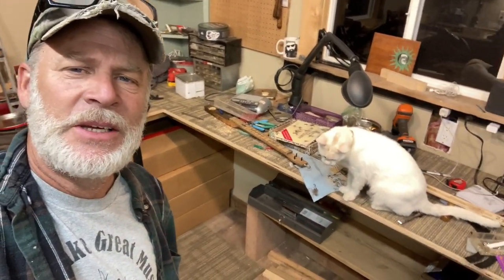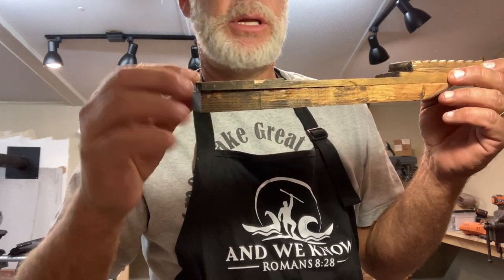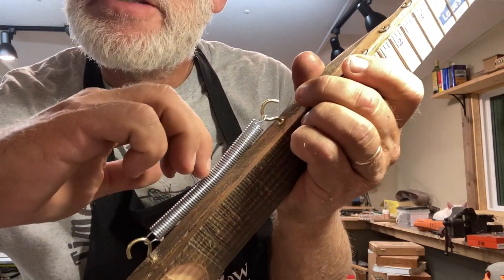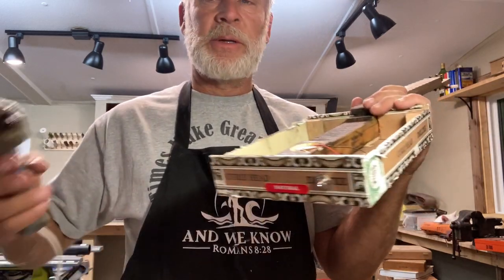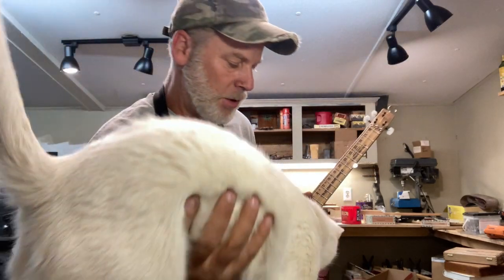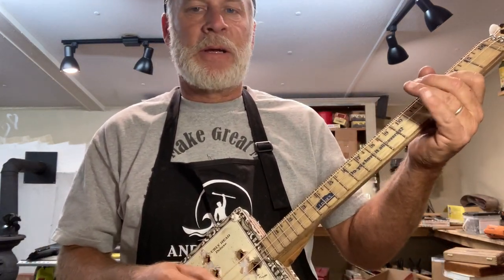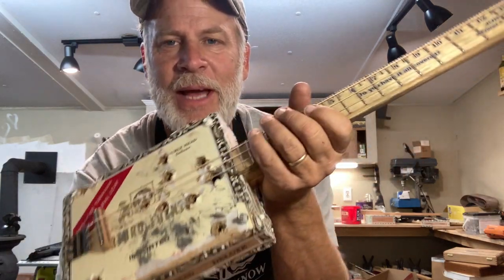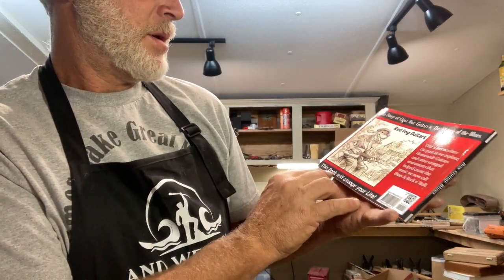Cigar Box Guitar - First Build from the New Workshop 😎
Shout out and a BIG Happy Birthday to my little brother "Gordon" !!!  This CBG (number 401) is the first one to be built in the new workshop and will be Gordon's Birthday Gift.